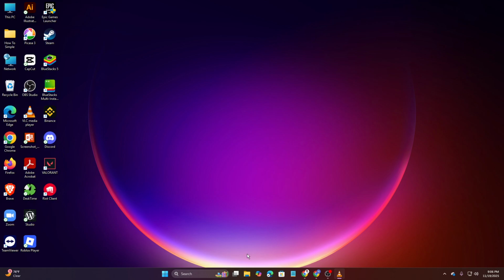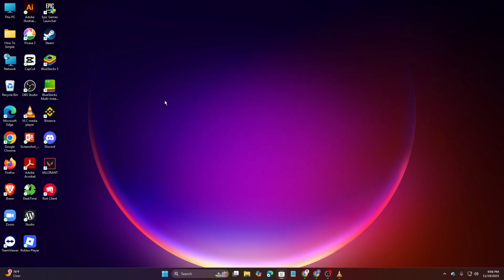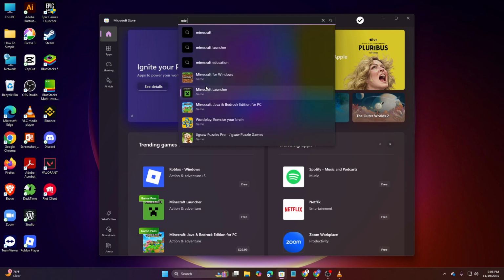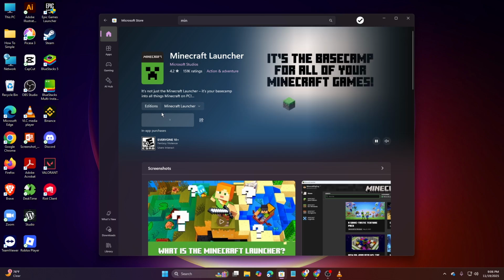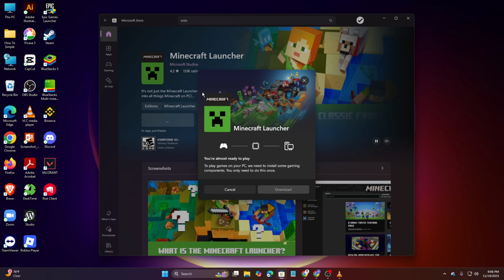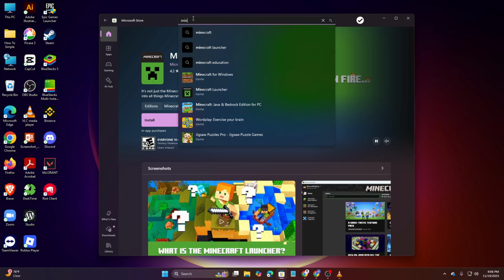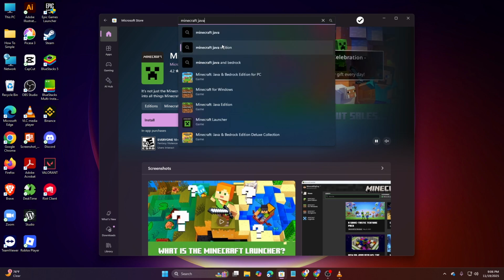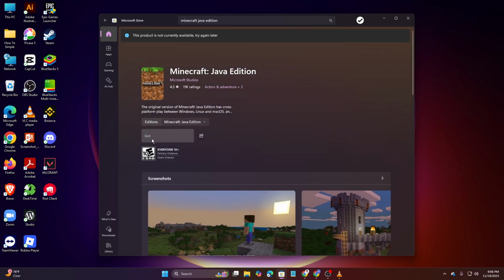How To Download Minecraft Java Edition On PC - 2026 (NEW METHOD)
How To Download Minecraft Java Edition On PC
In this video, How To Download Minecraft Java Edition On PC, I’ll show you the simple steps to install Minecraft Java Edition on your computer, including how to set up the Minecraft Launcher and download the latest version so you can start playing smoothly.